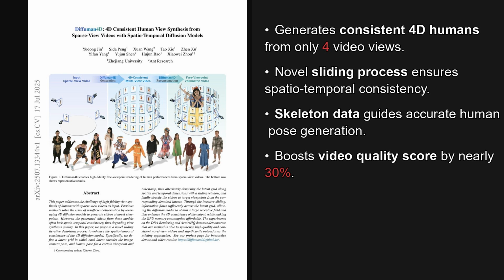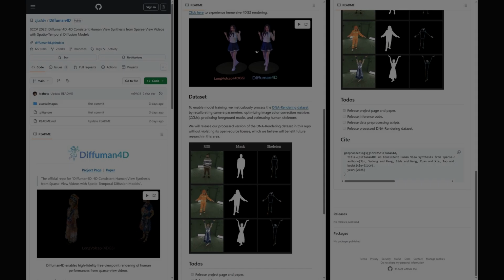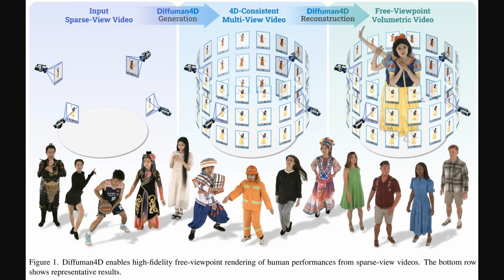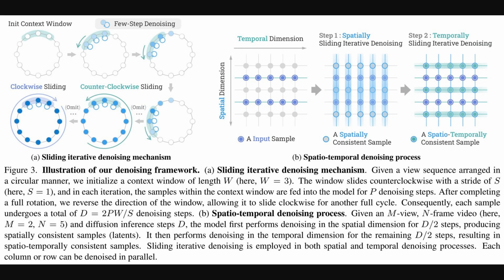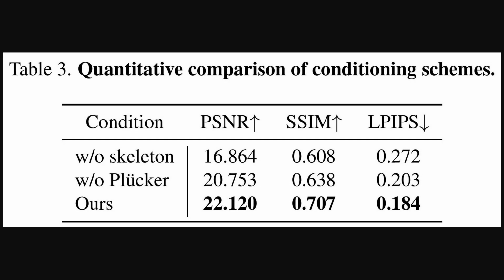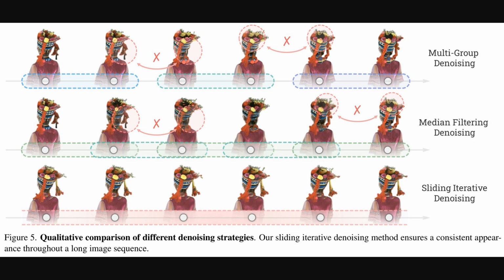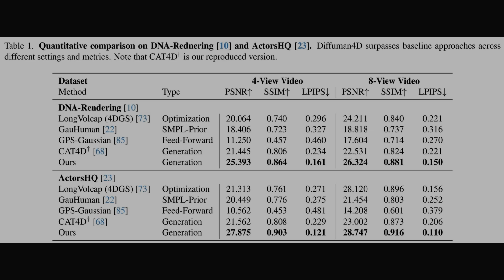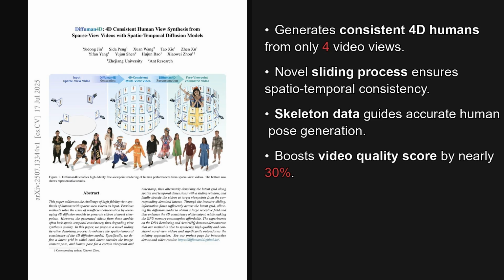Diffuman4D: 4D Human Videos from Few Views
In this AI Research Roundup episode, Alex discusses the paper:
'Diffuman4D: 4D Consistent Human View Synthesis from Sparse-View Videos
  with Spatio-Temporal Diffusion Models'
This paper introduces Diffuman4D, a new model for creating high-quality, consistent 4D videos of humans from just a few camera angles. Existing methods often struggle with spatio-temporal consistency, but Diffuman4D tackles this with a novel "sliding iterative denoising process." This technique works by applying a few denoising steps at a time across a sliding window in both space and time. This iterative approach ensures information flows effectively across the entire video, leading to highly consistent results without requiring massive GPU memory.